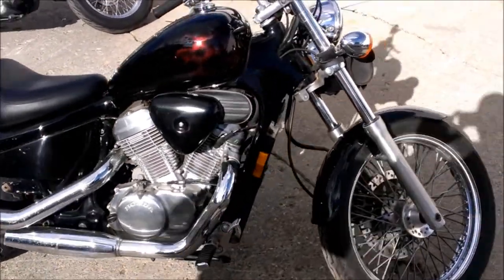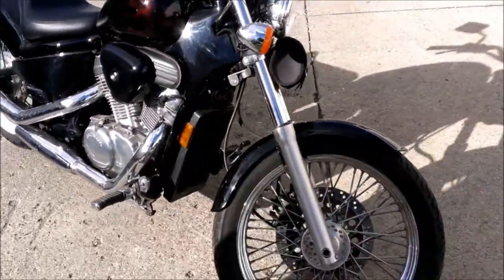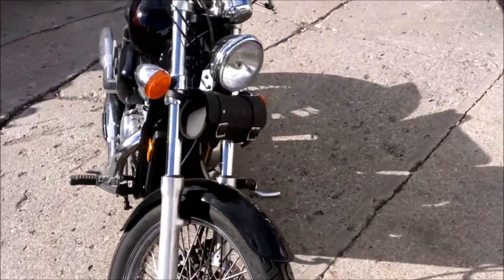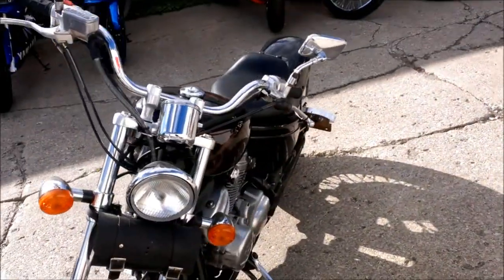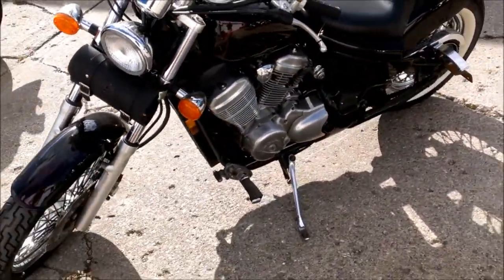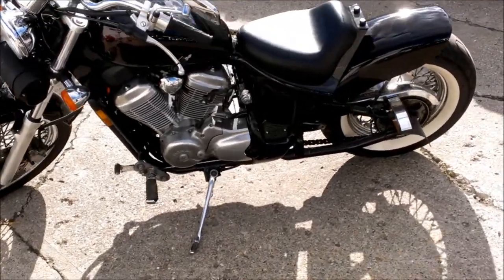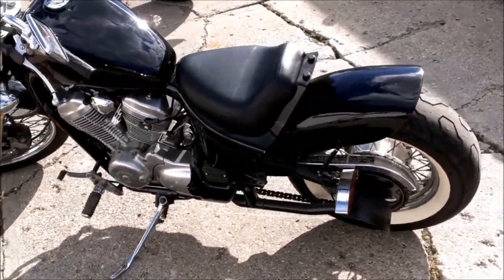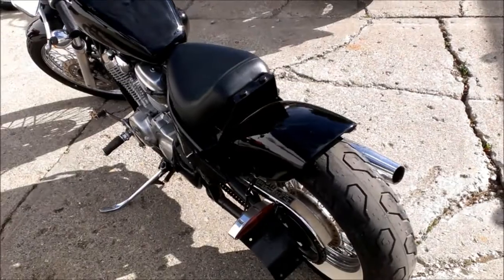1997 used motorcycle cruiser for sale Honda VT700 u1674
1997 used motorcycle cruiser for sale Honda VT700 u1674